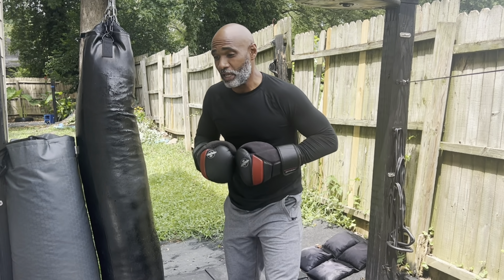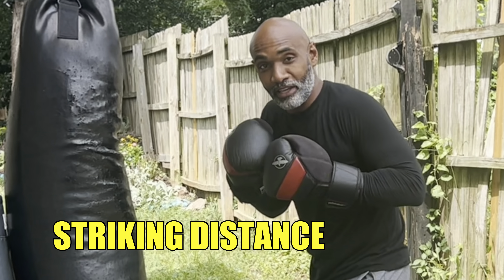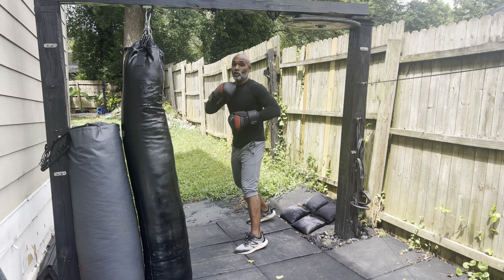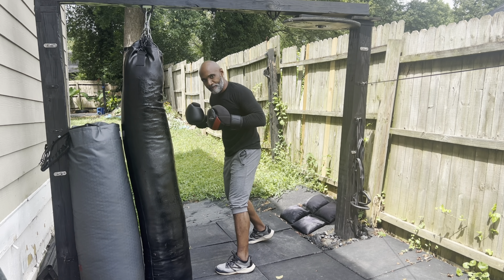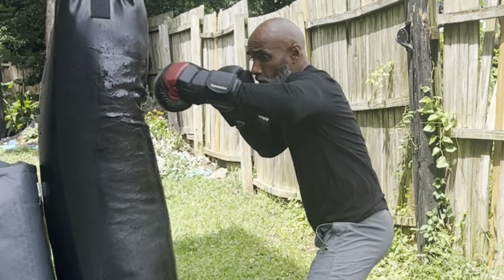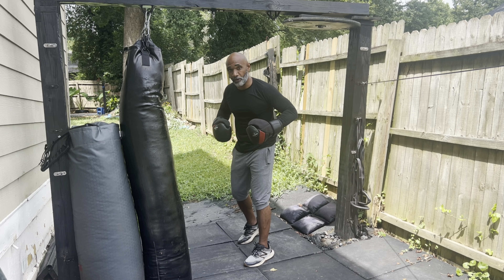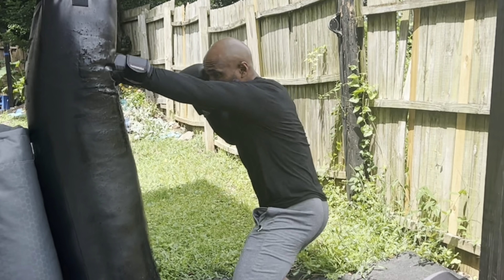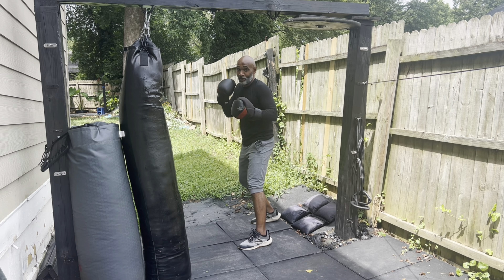Heavy Bag Drills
Do this drill to improve your boxing